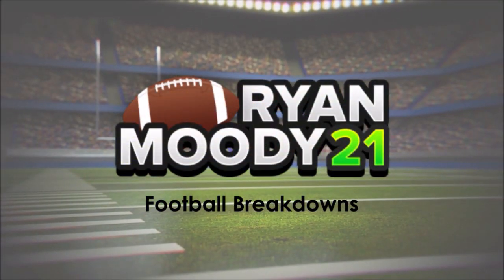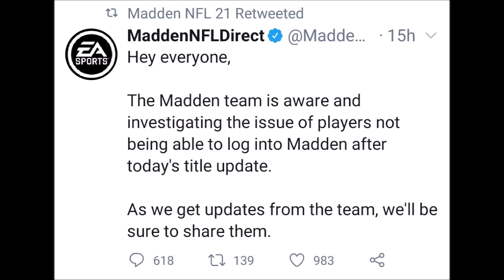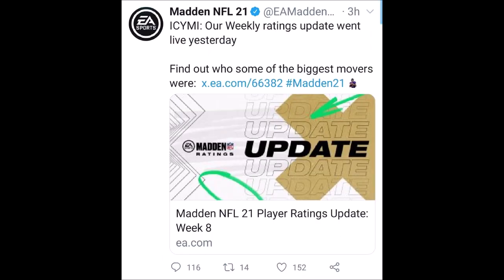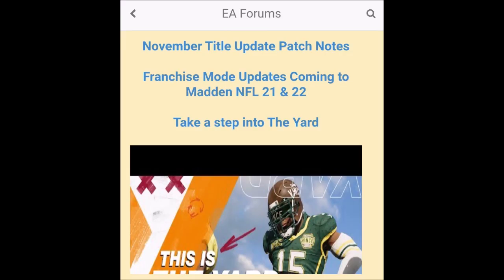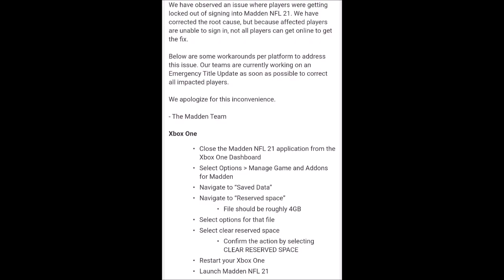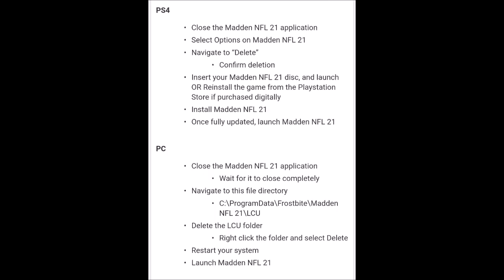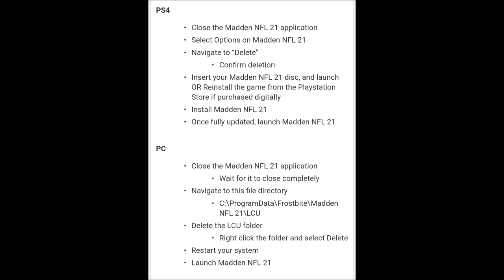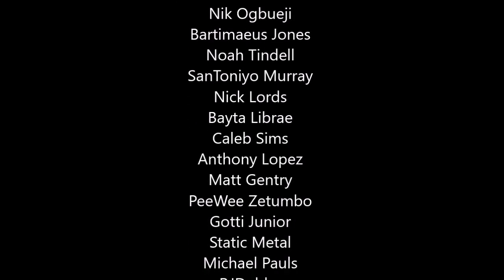EA Sports Tells Gamers - Delete Madden 21